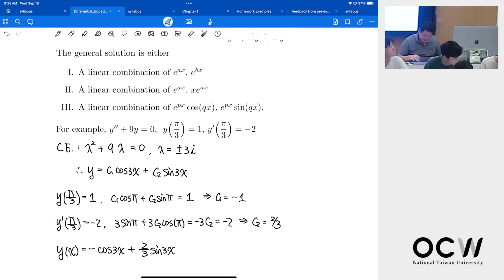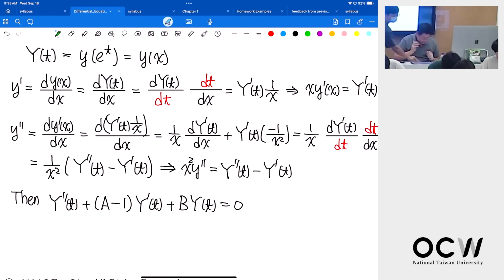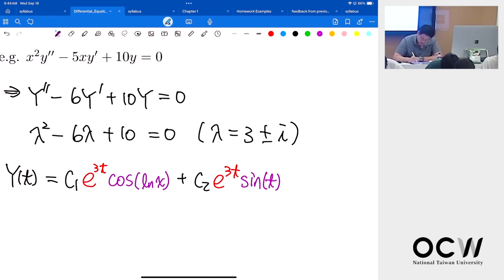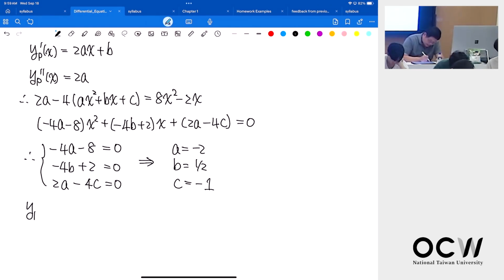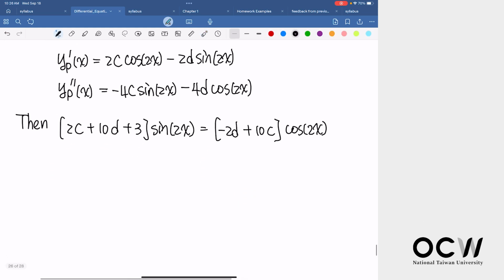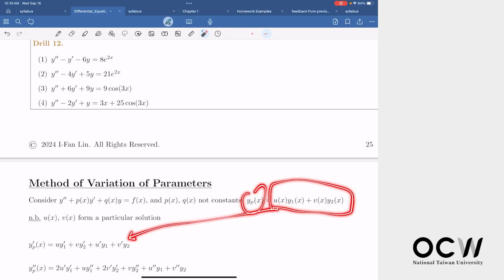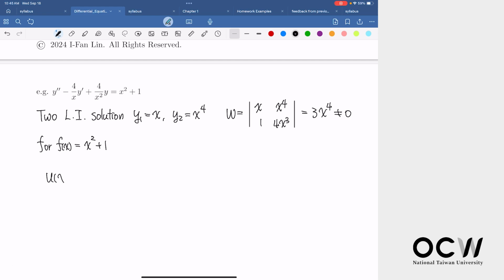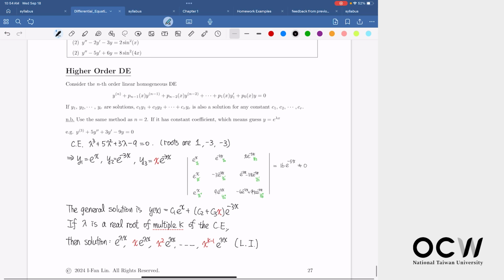Engineering Mathematics (1) 04. Euler Equations, Undetermined Coefficients, Variation of Parameters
NTU OpenCourseWare

00:00:00 Opening
00:00:15 Euler Equations
00:18:27 Method of Undetermined Coefficients
00:42:36 Method of Variation of Parameters
00:54:44 Higher Order DE